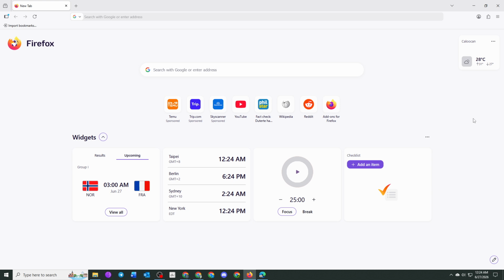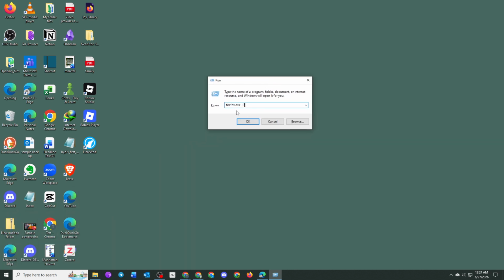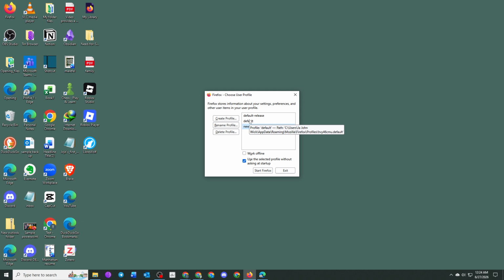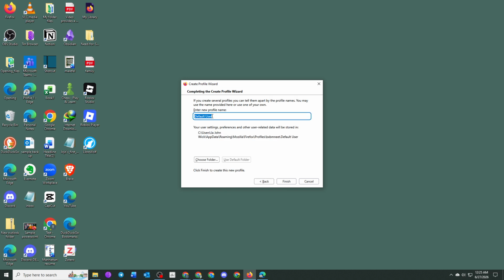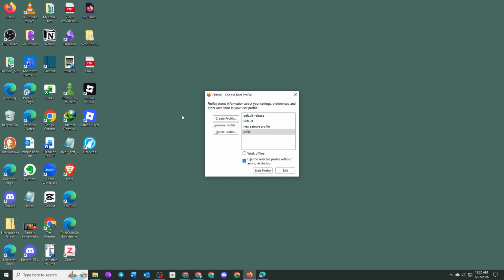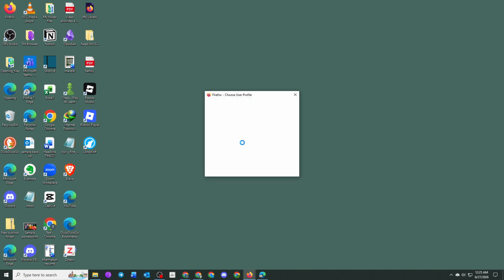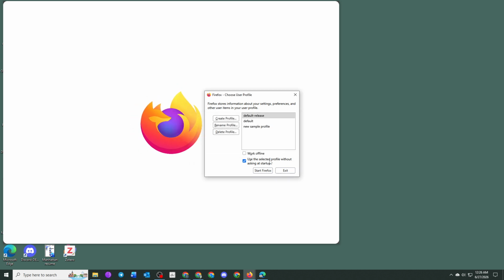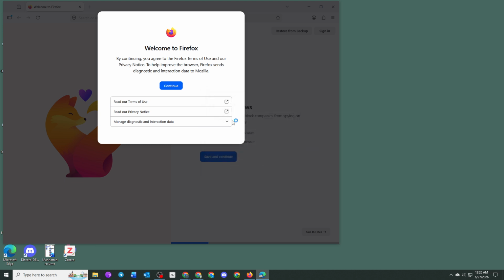How To Use Firefox Profile Manager [2026 Guide]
In this informative video, we’ll dive deep into the Firefox Profile Manager, an essential tool for managing multiple profiles in the Firefox browser. Whether you're looking to separate your work and personal browsing or troubleshoot issues, this 2026 guide will walk you through every step with clear instructions and tips.

By the end of this video, you’ll understand how to create, delete, and switch between profiles effortlessly. Plus, you'll learn how to customize each profile to suit your needs.